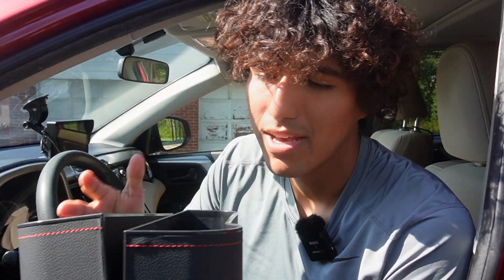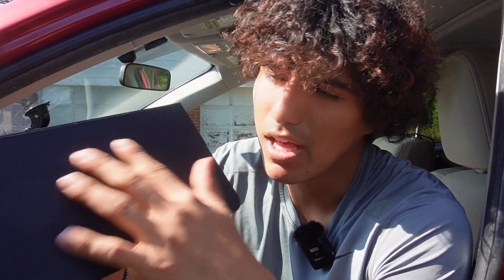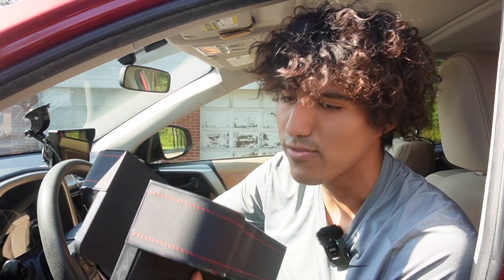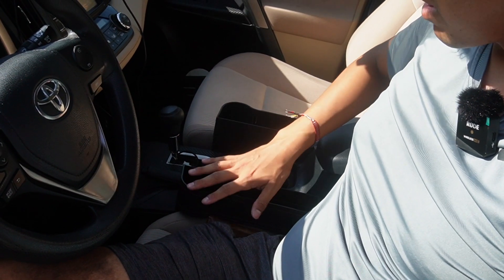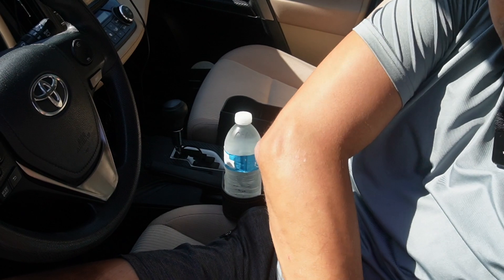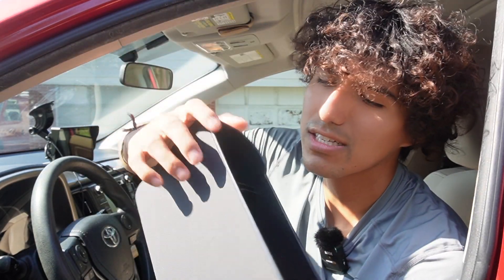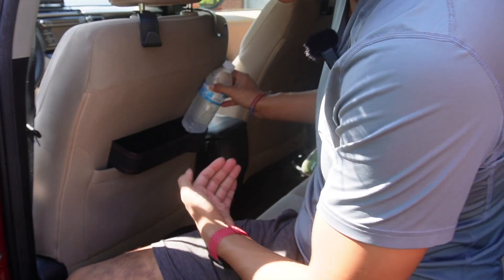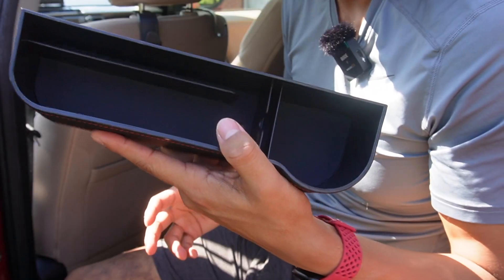Car Gap Seat Organizer Review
In this video, I review the Car Gap Seat Organizer.